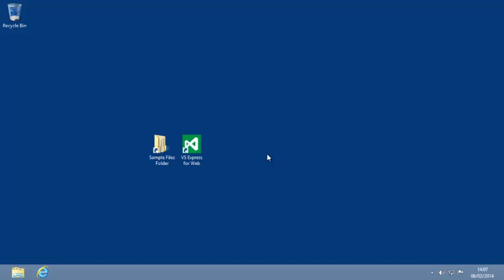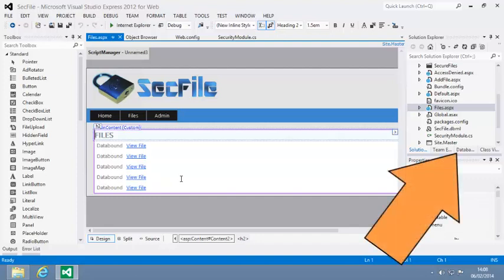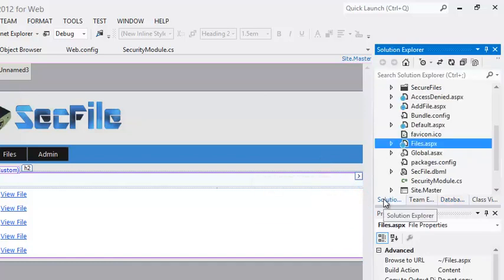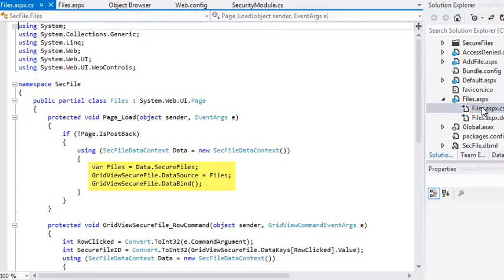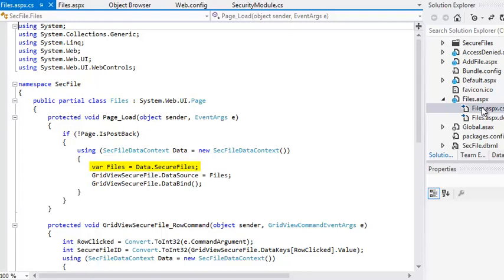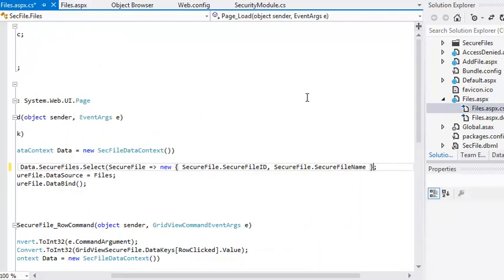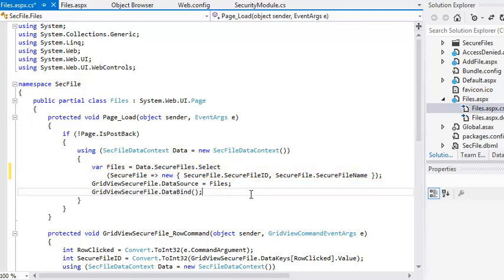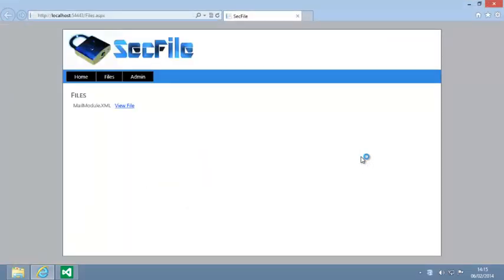Lesson 10-2: Use LINQ anonymous types